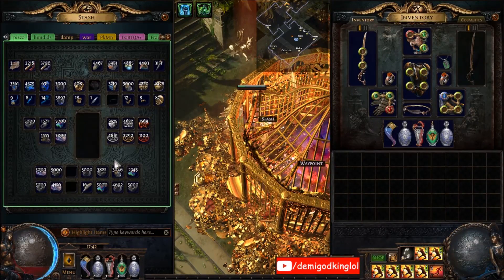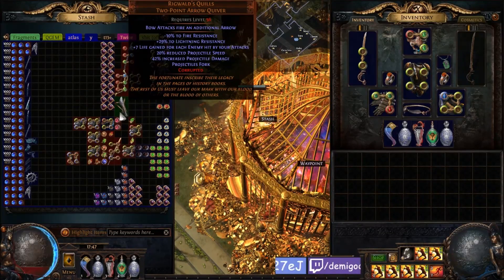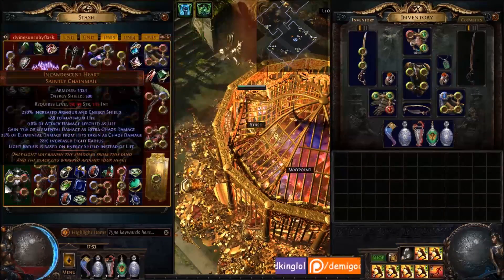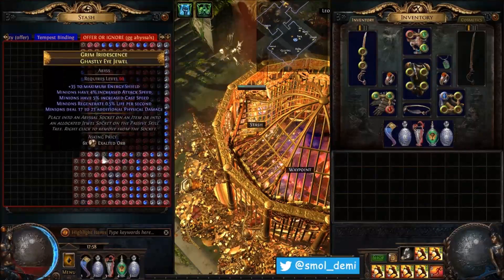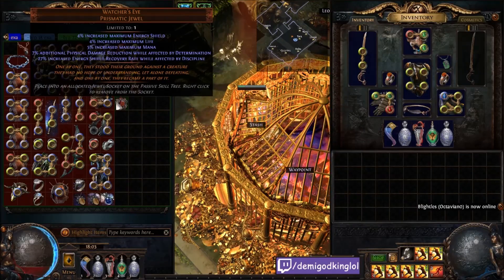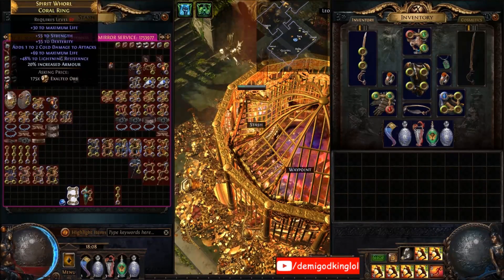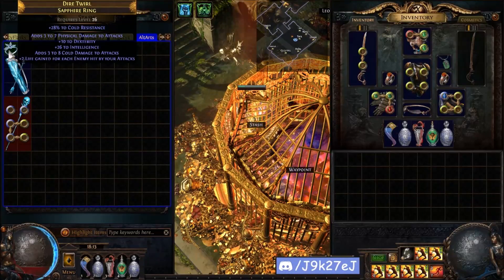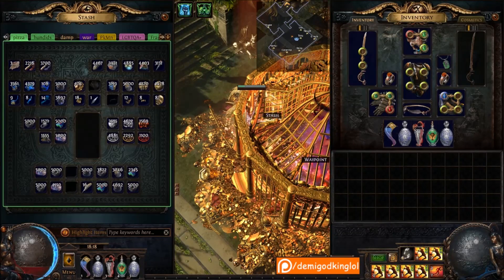HOARDERS: Path of Exile Edition | Demi 'Splains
this video has been bulk edited to fix demi's broken links after name changing on twitch
the old description is below this one if you need it. thants

🍋 Credits!

this is what my standard stash looks like after almost 3 years of path of exile. enjoy?

Path of Exile IGN: DeMiGodking